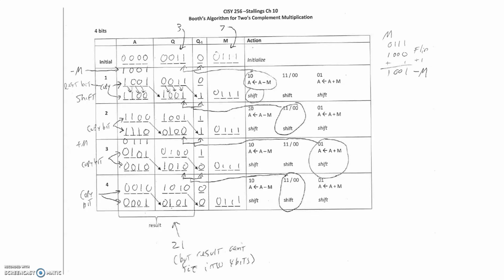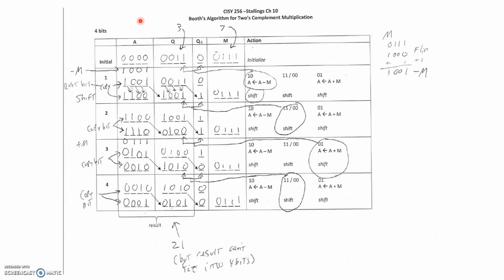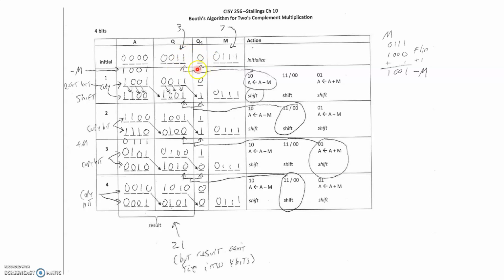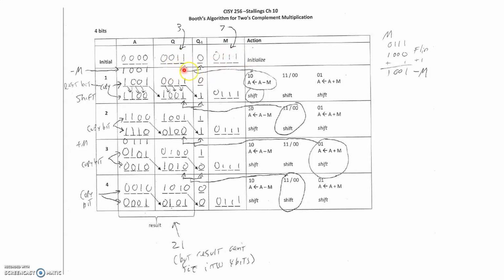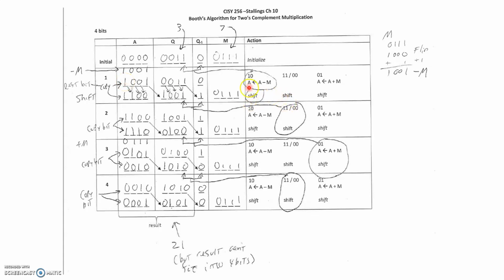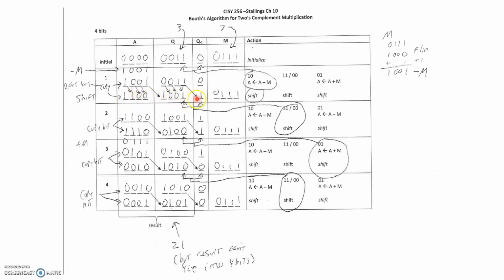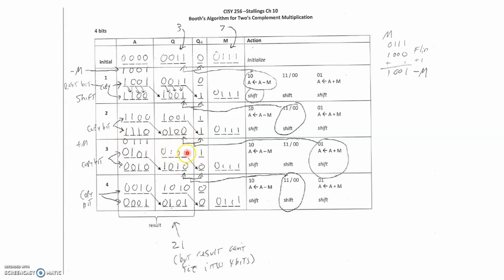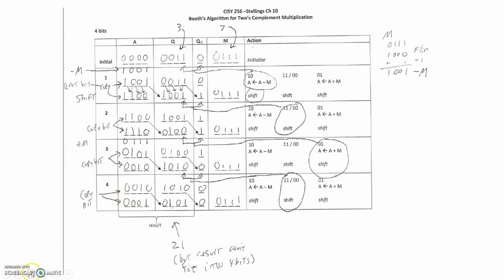CSIT 256 Example of Booth's Algorithm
Example of Booth's Algorithm for Signed Multiplication 3x7 to accompany William Stallings book - for CSIT 256 Computer Architecture and Assembly Language and RVCC